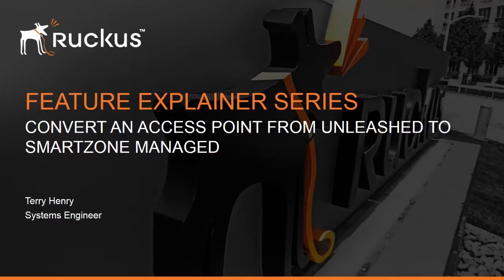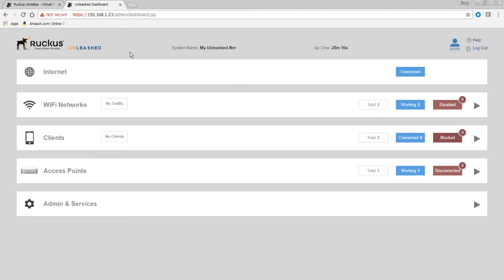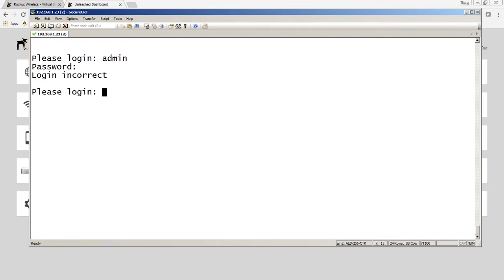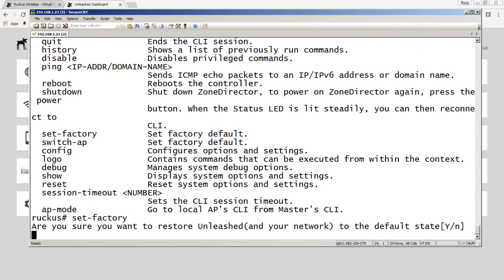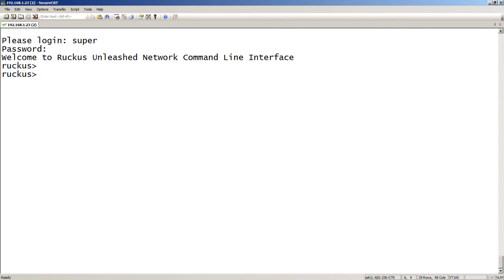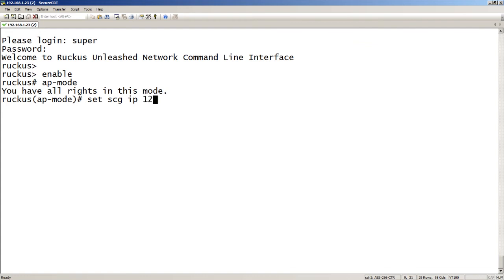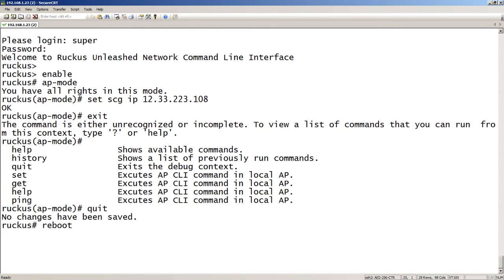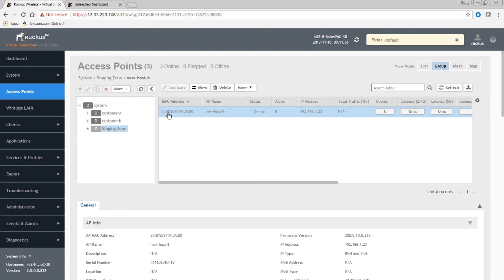CONVERT A RUCKUS AP FROM UNLEASHED TO SMARTZONE MANAGED